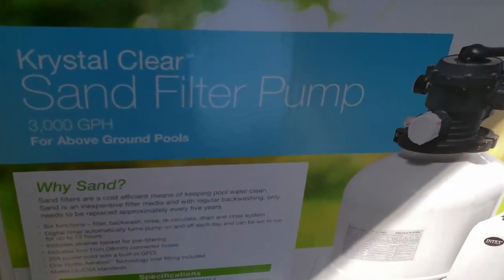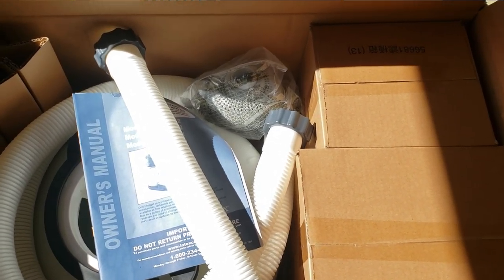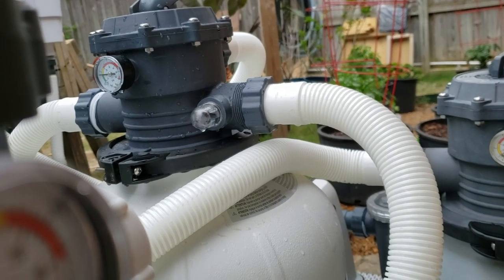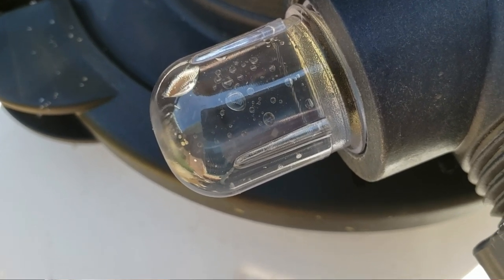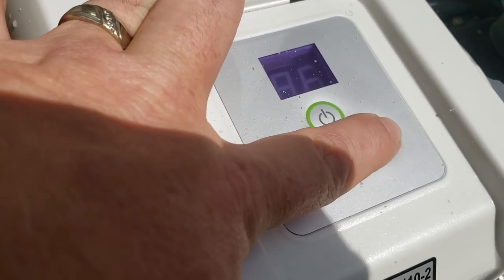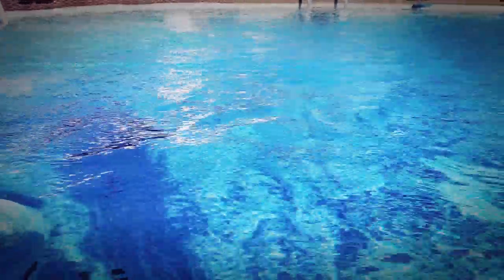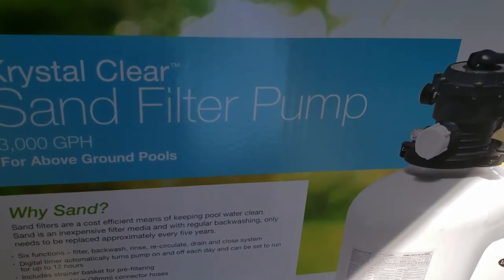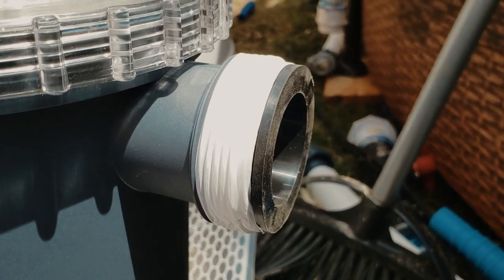Intex 16 inch pump: Real Life Reviews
This is a 5 star review of the Intex 16 inch sand filter.

Sand # 20 Silica

Hayward Wide Mouth Skimmer
16" Intex Sand Filter Pump
12" Intex Sand Filter Pump

Cake Ring
Epoxy Shield
Grease cleaner

Killer Hogs BBQ Rub
Killer Hogs Hot Rub

Oak Joe Gasket
Oak Joe Thermometer
Oak Joe Fire Box
Oak Joe Cover

Dynaglo Smoker
Oklahoma Joe Smoker
THE OFFICE sign
Dunder Mifflin Coffee Mug

AIBOO soft white pucks
AIBOO cool white pucks
AIBOO RGB puck lights

LED Globe lights
TP smart outlet
TP Smart Toggle Switch
LED Light strip
Waterproof Double Sided Tape
Cast iron skillet set

Fire Table
Blue Fire Glass
Knife set
Fire Place
Outside storage table

Deck Lights
Weber 8854 Weber Genesis II Sear Grate

Orbit Water timer 4 zone
Boxer Pool Kit

Solar Torches
Sunjoy Grill Canopy

Blackstone 36" Griddle
Gridle Kit
Griddle Cleaning Brick

Adapter kit

Intex Hot Tub

Intex Pool Light
Intex Vacuum: https: //amzn.to/2X1bo4W
LED Waterfall
Canon DSLR SL2

Foodi Ninja
Hyperiokon 5000K LED Shop Lights

Homak Cabinet
Lepower 20W LED Spots

LE ILUX Floods
Maggift 6 Lumen solar lantern
Sun Sail
Litom Solar
Projector Screen
If not available, this is a close competitor
Higher Quality projector
Flickering Solar Candles
Island King Torch
Citronella Fuel